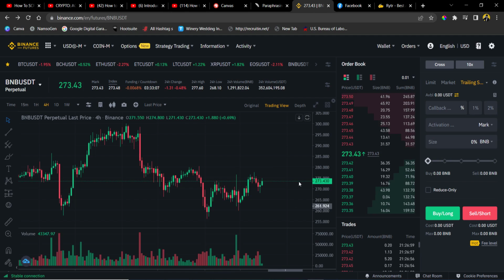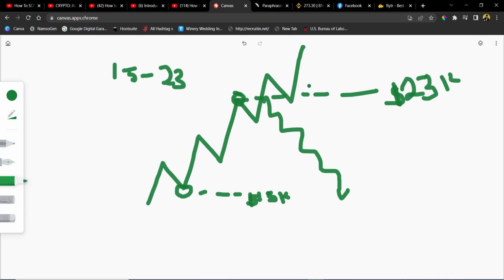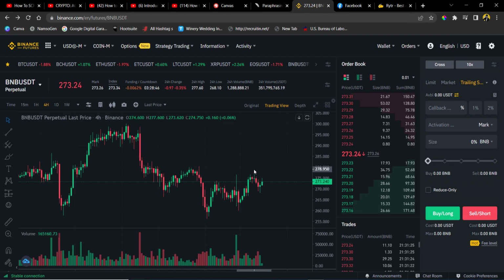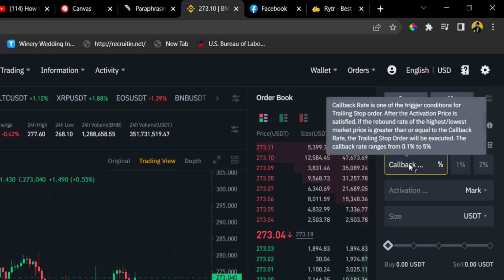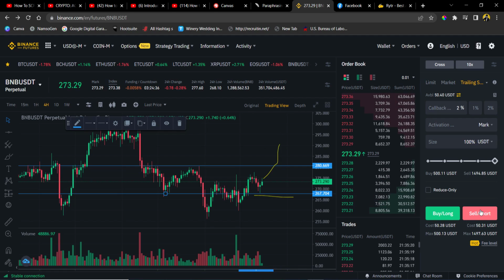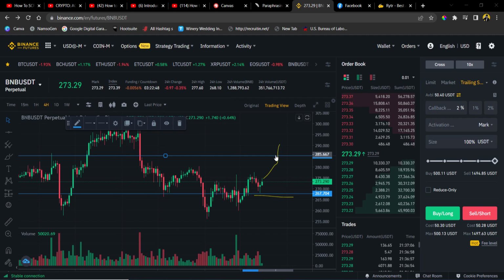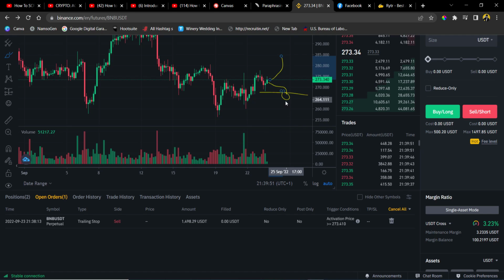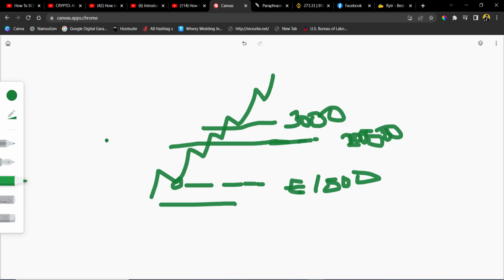Binance Trailing Stop Loss Tutorial... Complete Guide To Trailing Stop Order On Binance Futures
In this video, I'm going to show you how a trailing stop order works and show you how to set up a trailing stop order for Binance futures. I'll go through the simple process of setting up your trailing stop loss and explain the different ways to use it. You'll also see how we can set up a trailing stop order so that we take profit.

▼ ▽ ABOUT ME
Hi There!